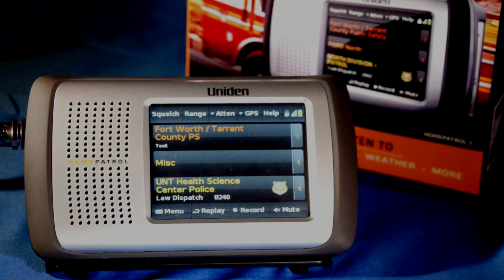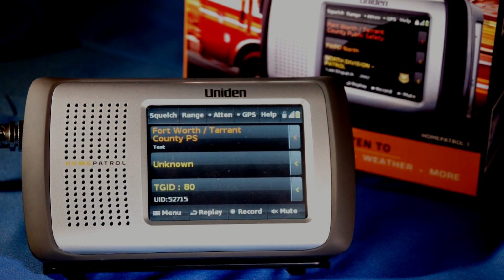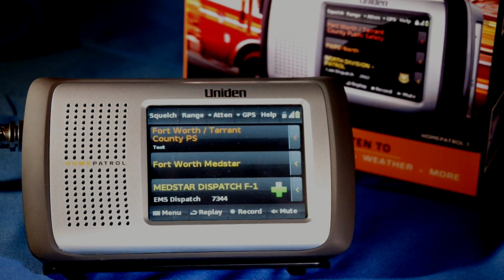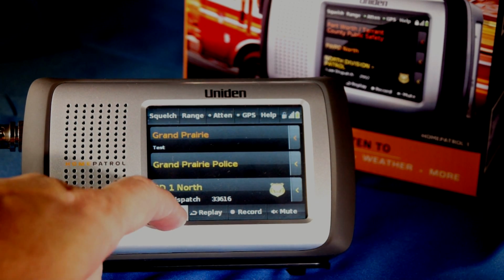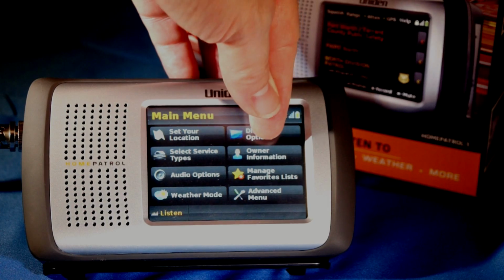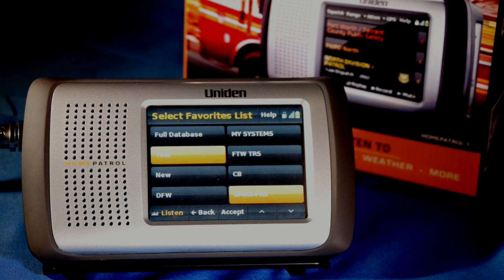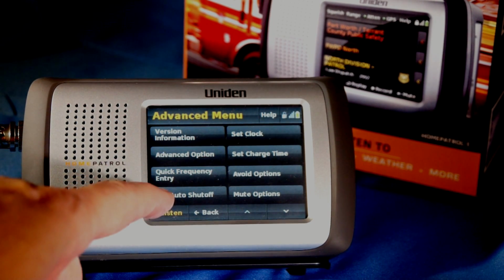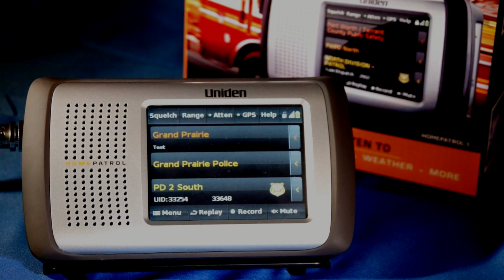HomePatrol New Features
An introduction to HomePatrol-1's new free features.